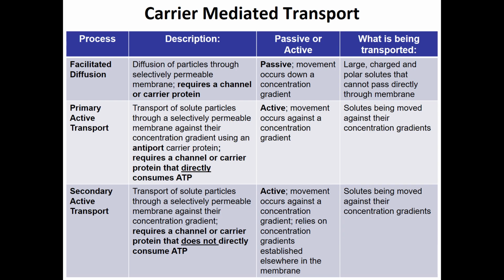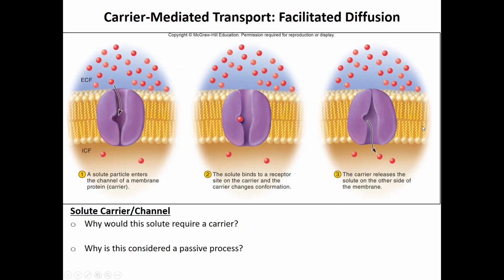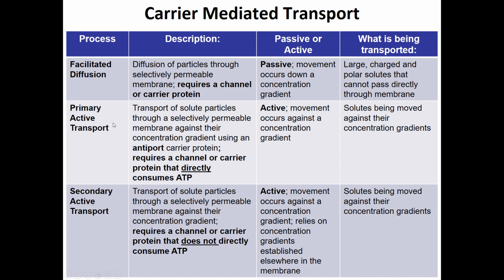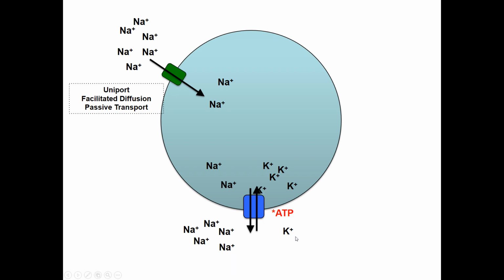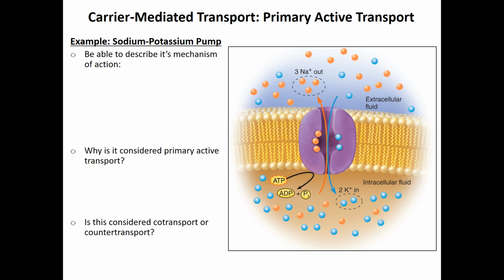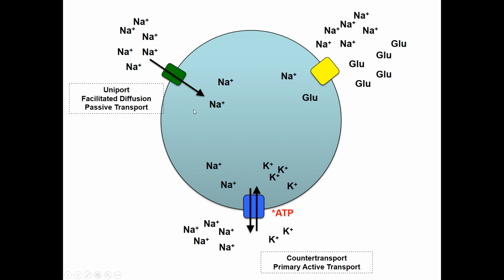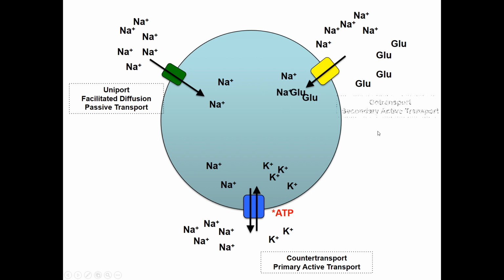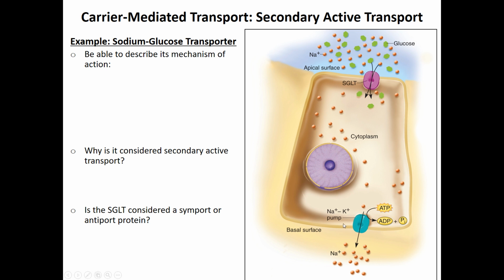Carrier Mediated Transport